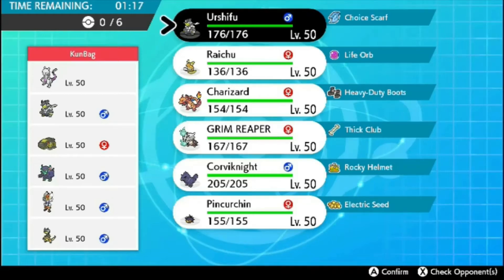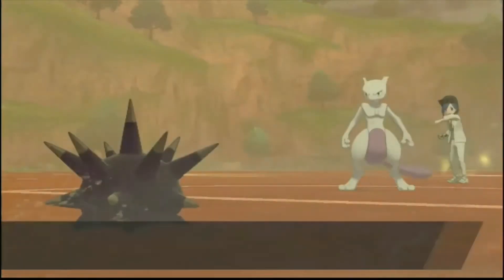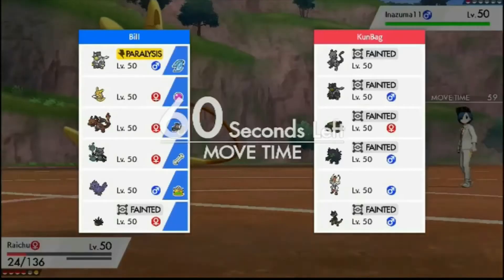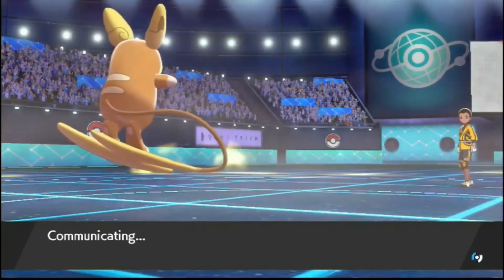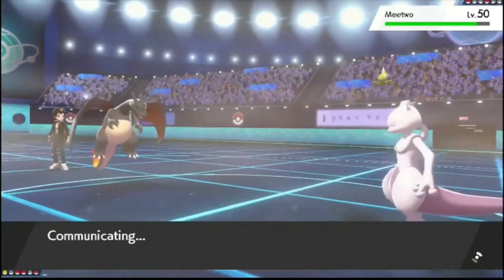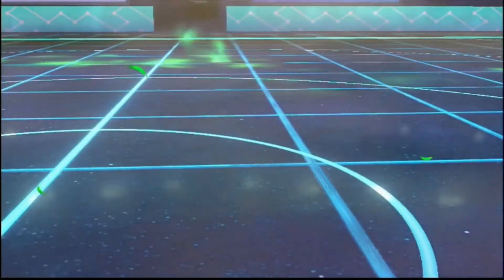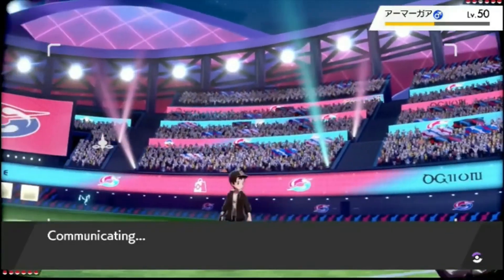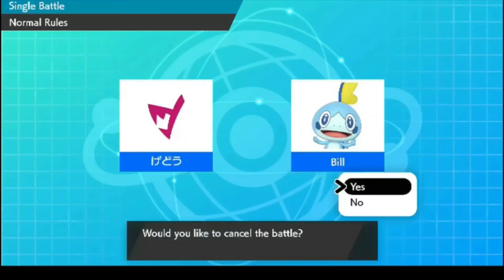Rising Voltage Alolan Raichu does DAMAGE! Pokemon Sword/Shield 6v6 WiFi Battles!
Hey guys how's it going?

Here are a few battles where i try to show off the extremely powerful new move Rising Voltage on Alolan Raichu whos ability also allows its speed to benefit from the terrain not just its damage output!